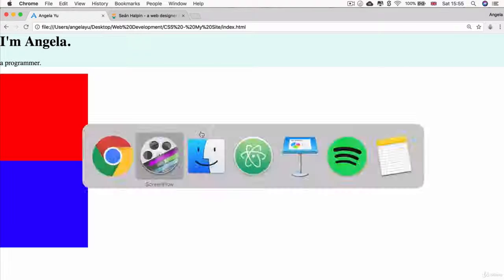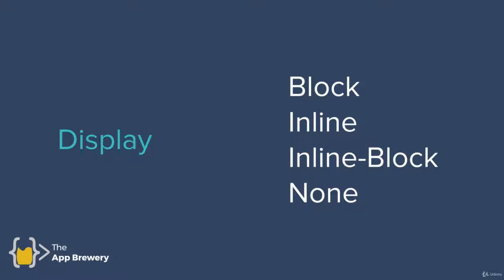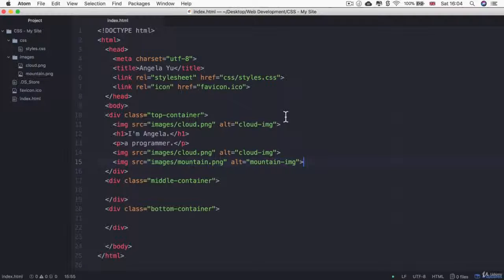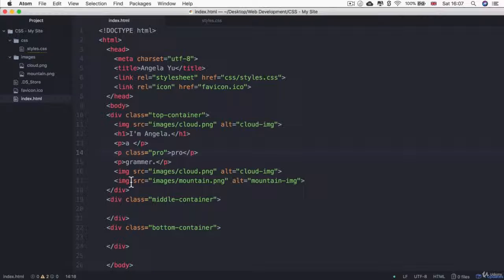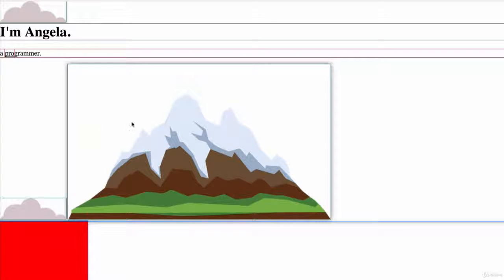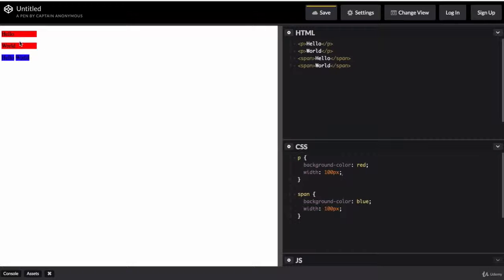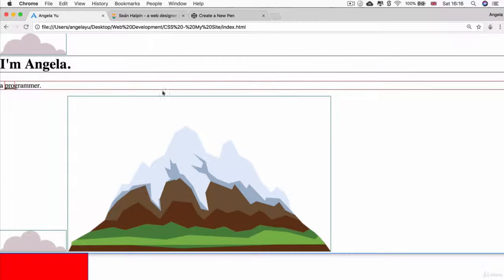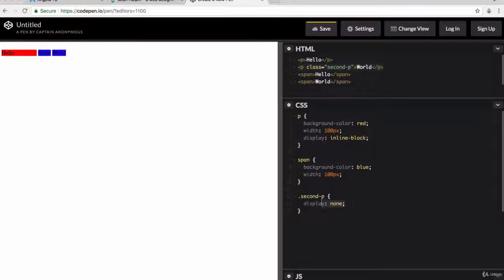035 CSS Display Property